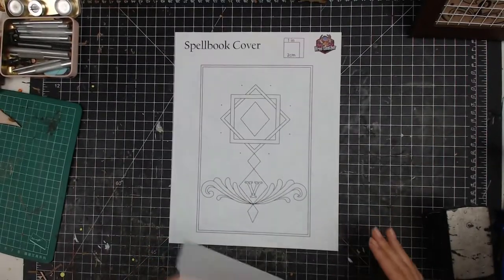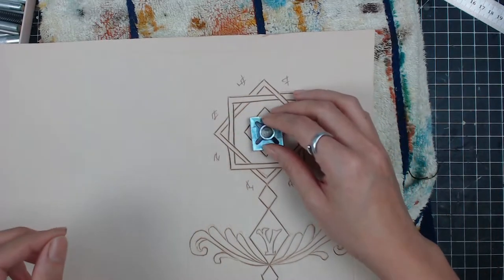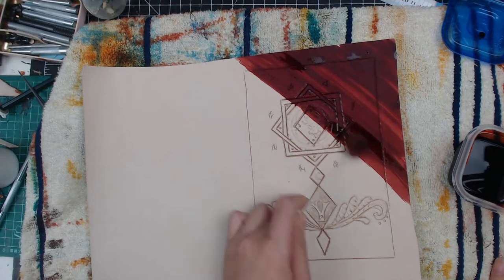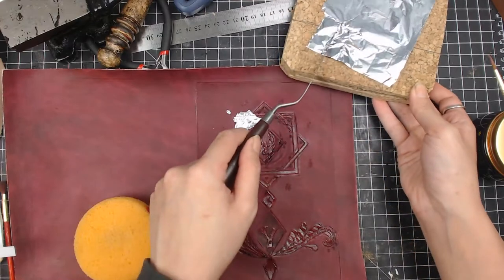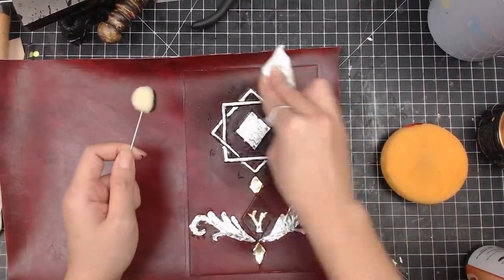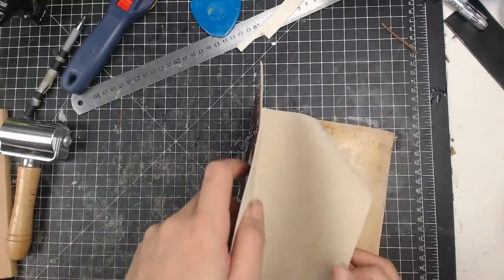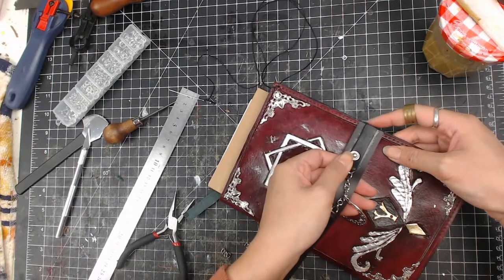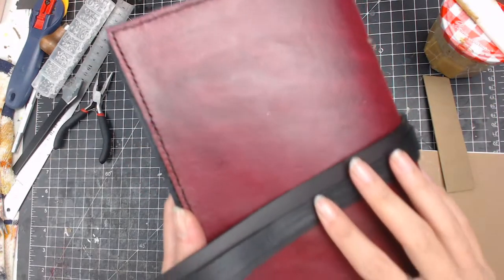[Leathercraft] Making a Witch Vibe Journal/ Spell Book Cover Diary | Vrnc Leather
In the video, I made a journal with a spell book theme. For the cover, I used a leather carving technique for the pattern. I also used gold leaf gilding and antiquing. I am very pleased with the result and I hope you like it too.

I would love to make leather crafts out of your ideas. It could be original or from the game, movies, anime, etc. Leave it in the comments or private message; you will see it in a future video.

Product is available on Etsy
Leather: Vegetable tanned leather 3-4 oz
Glue: Barge Contact Glue
dye: Fiebing's Leather Dye
Finisher: Fiebing's Tan Kote
Edge paint: Eco-Flo Edgeflex Edge Paint
Leather conditioner: Lexol Leather Conditioner
Edge finisher: Tokonole Burnishing Gum